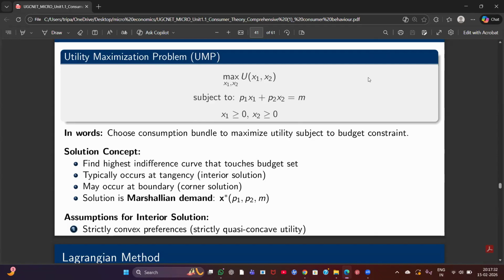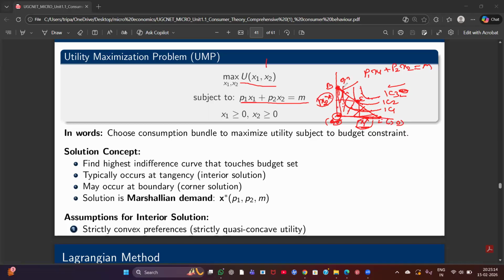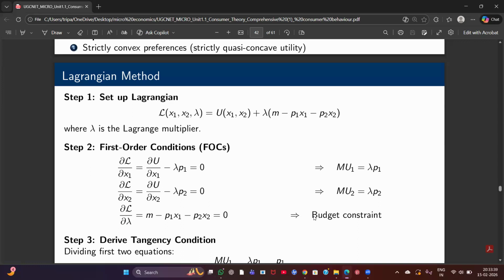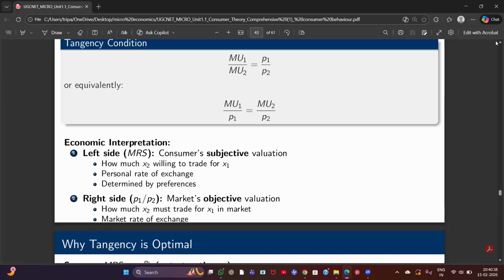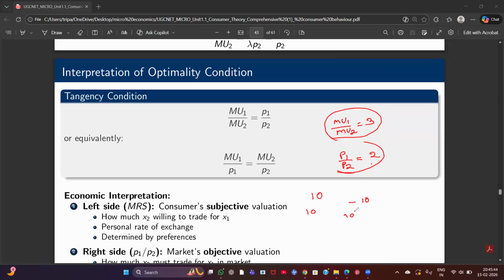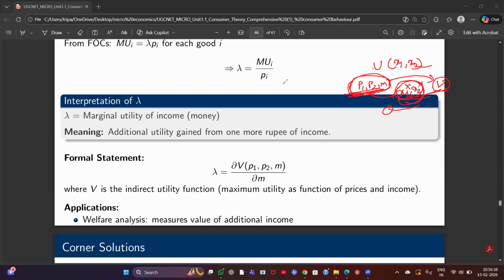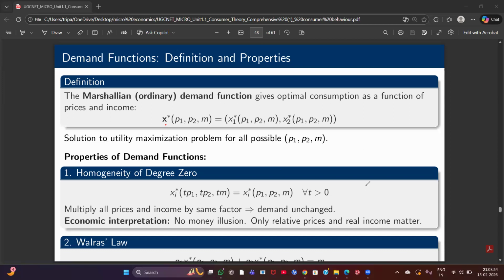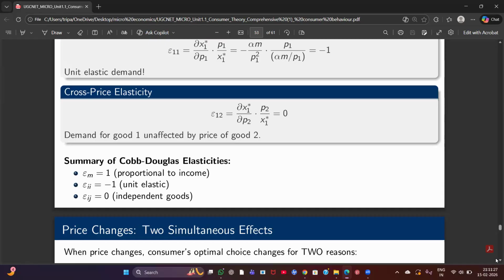Week4_Day4_Consumer_Theory_Part4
🎓 Week 4 Day🎓 Week 4 Day 4: Consumer Theory Part 4 - Demand Functions, Lagrangian Method & Tangency Condition | UGC NET Economics Paper-II

Welcome to Day 4 of our Consumer Theory series! This lecture covers the derivation of Marshallian demand functions using the Lagrangian method, with special focus on Cobb-Douglas demand functions and tangency conditions.

📚 TOPICS COVERED:
✅ Marshallian Demand Function Derivation
✅ Lagrangian Method for Constrained Optimization
✅ Setting up the Lagrangian Function
✅ First-Order Conditions (FOC)
✅ Tangency Condition: MRS = Price Ratio
✅ Cobb-Douglas Demand Function Derivation
✅ Properties of Demand Functions
✅ Step-by-Step Problem Solving
✅ UGC NET Previous Year Questions

🎯 WHAT YOU'LL LEARN:
- Derive demand functions from utility maximization
- Master the Lagrangian method for optimization
- Understand and apply tangency conditions
- Derive Cobb-Douglas demand functions: x₁* = αm/p₁
- Calculate optimal consumption bundles
- Interpret λ (Lagrange multiplier) as marginal utility of income
- Solve constrained optimization problems systematically
- Master key concepts for UGC NET exam

👩‍🏫 INSTRUCTOR:
Mrs. Bhaktilata Tripathy
Assistant Professor, Department of Economics
Government Women's College, Jeypore
Vikram Deb University, Odisha

📖 COURSE DETAILS:
- Paper: Paper-II (Economics)
- Unit: Unit-I Microeconomics
- Topic: Consumer Theory - Part 4
- Week: 4, Day: 4
- Level: NTA UGC NET June 2026 Preparation
- Duration: Complete coverage of demand function derivation
- Language: English with clear mathematical explanations

🔗 CONSUMER THEORY SERIES:
✓ Part 1: Introduction to Consumer Theory
✓ Part 2: Indifference Curves & Utility Functions
✓ Part 3: Advanced Utility & Optimization
✓ Part 4: Demand Functions & Lagrangian Method (This Video)
✓ Part 5: Income & Substitution Effects (Coming Next)

💯 FREE DAILY ZOOM CLASSES:
✓ Interactive learning & doubt clearing
✓ Step-by-step mathematical derivations
✓ Exam strategy and preparation tips
✓ Previous year question analysis
✓ Direct interaction with experienced faculty

📌 KEY CONCEPTS & FORMULAS:
- Lagrangian: ℒ = U(x₁, x₂) + λ(m - p₁x₁ - p₂x₂)
- FOC: ∂ℒ/∂x₁ = 0, ∂ℒ/∂x₂ = 0, ∂ℒ/∂λ = 0
- Tangency: MU₁/MU₂ = p₁/p₂
- Cobb-Douglas U = x₁ᵃx₂ᵇ
- Demand: x₁* = αm/p₁, x₂* = βm/p₂ (where α+β=1)
- Budget Constraint: p₁x₁ + p₂x₂ = m
- λ* = marginal utility of income

🎯 WHO SHOULD WATCH:
- UGC NET Economics aspirants
- Students preparing for competitive exams
- Economics postgraduate students
- Anyone learning advanced microeconomics
- Students continuing from Part 3
- Learners wanting to master demand theory

✓ Complete UGC NET Economics preparation (Paper-I & Paper-II)
✓ Unit-I Microeconomics full coverage
✓ Free daily Zoom classes with expert faculty
✓ Consumer theory complete series
✓ Mathematical economics step-by-step
✓ Lagrangian optimization techniques
✓ Previous year question detailed solutions

🏛️ INITIATIVE BY:
Career Counselling Cell

UGCNET2026 Economics FreeEducation ConsumerTheory 4: Consumer Theory Part 4 - Demand Functions, Lagrangian Method & Tangency Condition | UGC NET Economics Paper-II

🎯 WHAT YOU'LL LEARN:
👩‍🏫 INSTRUCTOR:
Mrs. Bhaktilata Tripathy

📖 COURSE DETAILS:
- Paper: Paper-II (Economics)
- Unit: Unit-I Microeconomics
📌 KEY CONCEPTS & FORMULAS:
- Tangency: MU₁/MU₂ = p₁/p₂
- Cobb-Douglas U = x₁ᵃx₂ᵇ